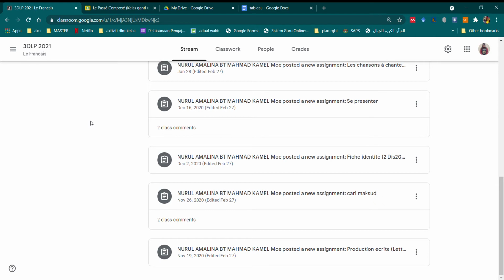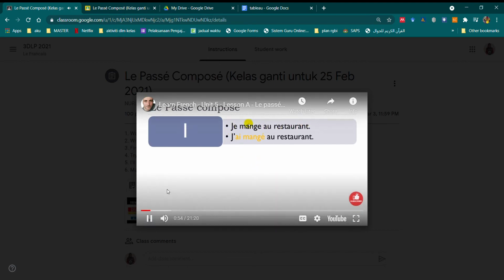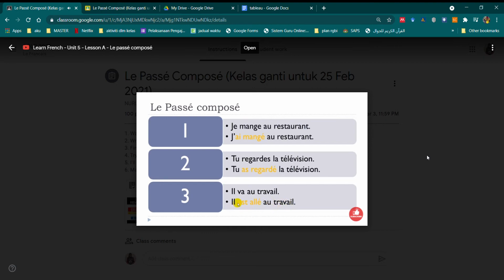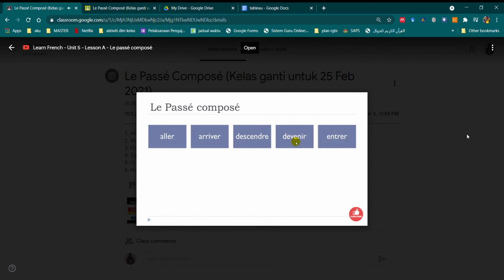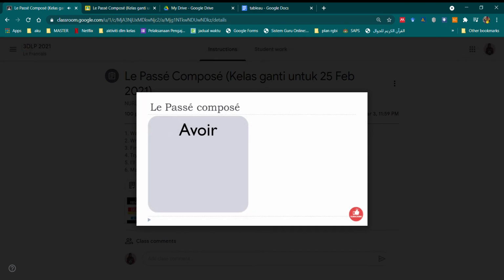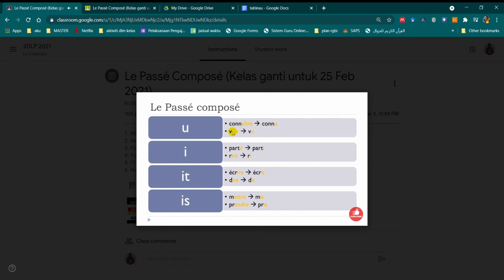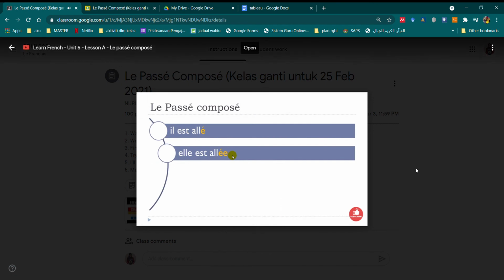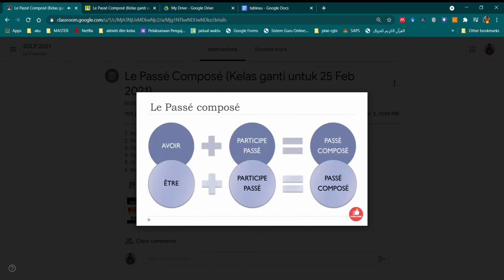Le passé composé